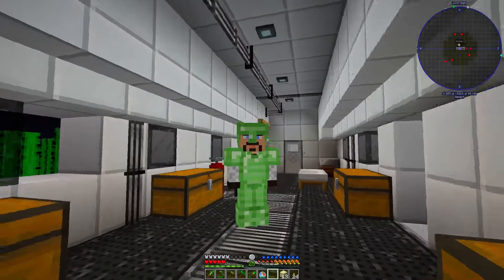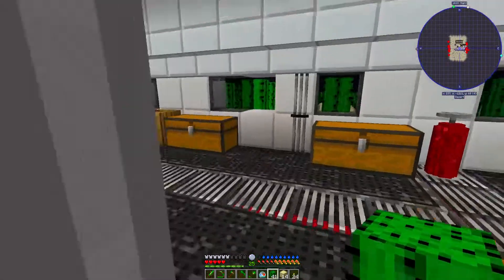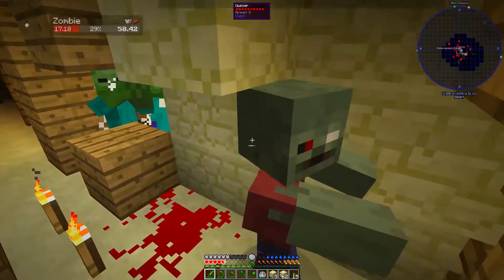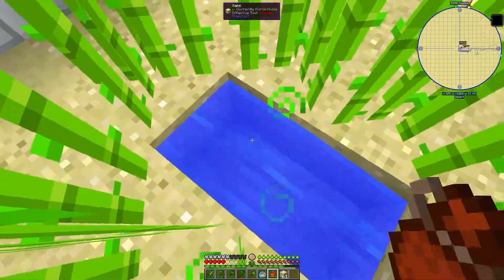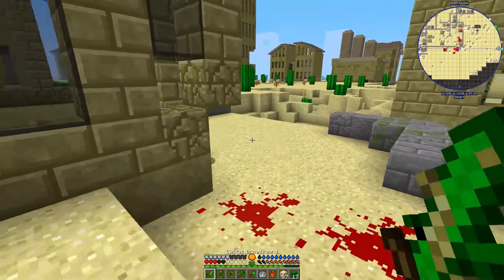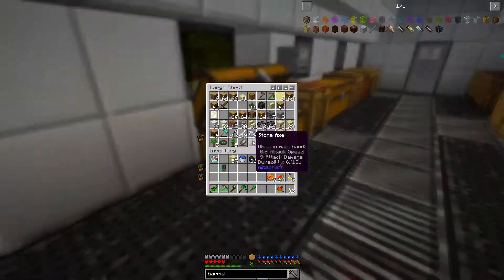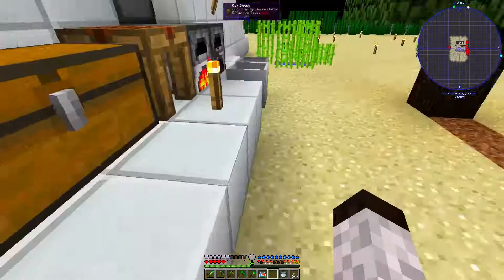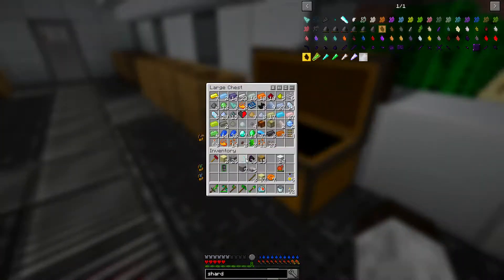Minecraft Modded - Forever Stranded EP-9 - "Exploration"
Forever Stranded by GWSheridan

"You have managed to crash on a planet. There is little around but sand. You will need to follow the quests lines as well as staying cool in this harsh environment. Beware of the night terrible things may happen

The first challenge you will have to face is getting water to cope with the heat.

Second challenge getting food to over come the hunger